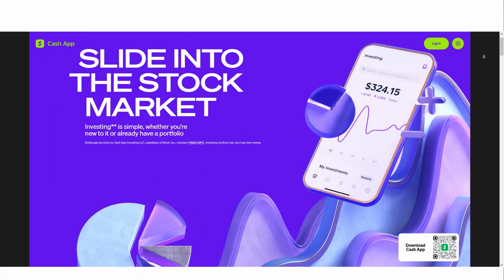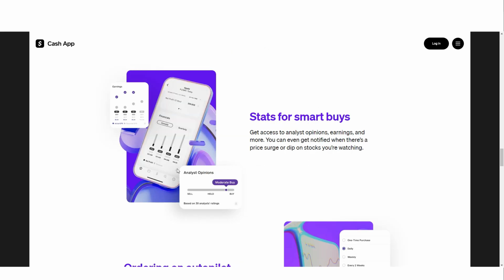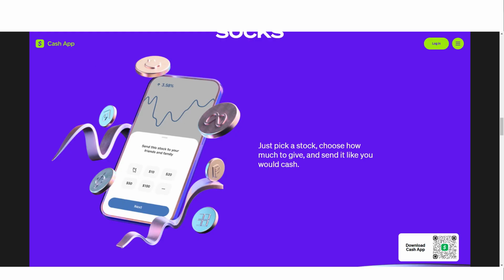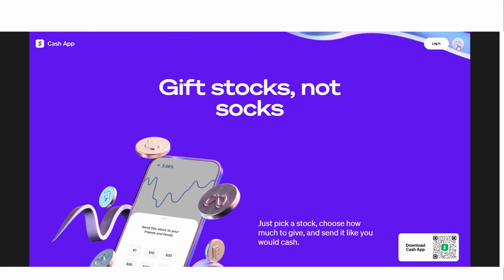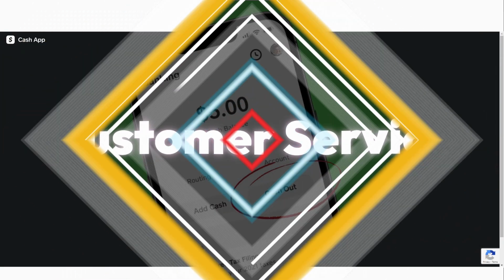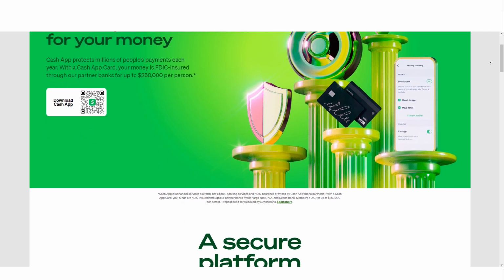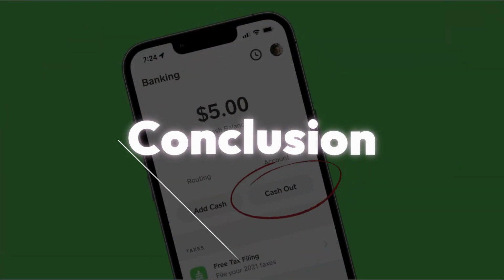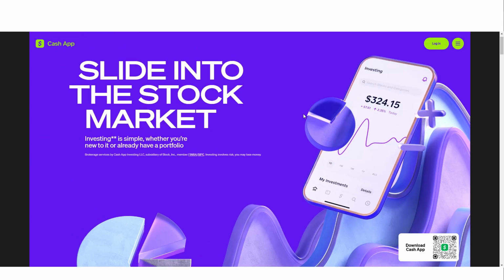Cash App Investing Review | Is It The Best Investing App? (2024)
Discover whether Cash App's investing feature lives up to the hype in our comprehensive review. This video delves into the pros and cons of using Cash App for your investment needs, comparing it to other popular investing platforms. We'll examine its user interface, available assets, fees, and unique features to help you determine if it's the right choice for your financial goals. Whether you're a beginner or an experienced investor, this analysis will provide valuable insights to inform your decision. Join us as we explore Cash App's investing capabilities and answer the question: Is it truly the best investing app on the market?

Free Music Without Copyright (Safe)